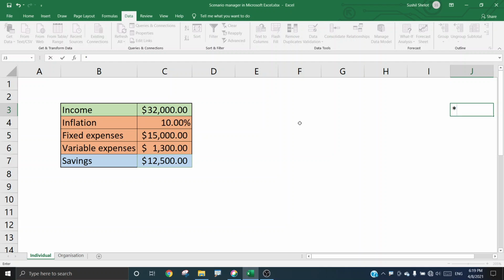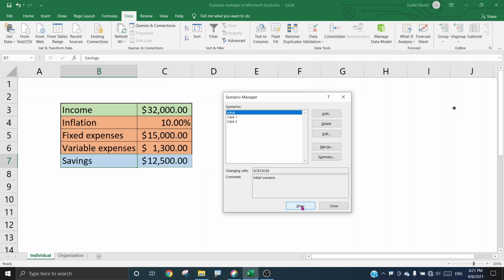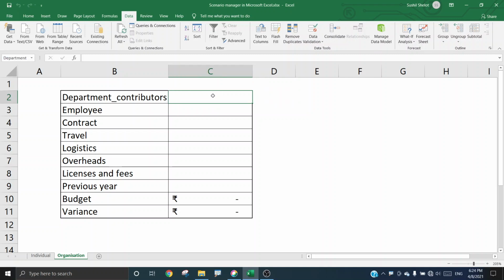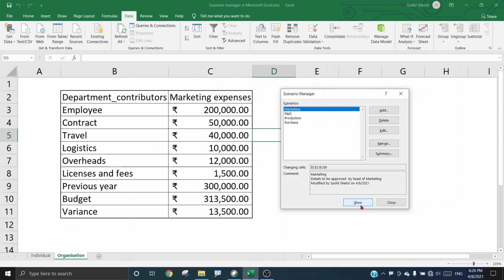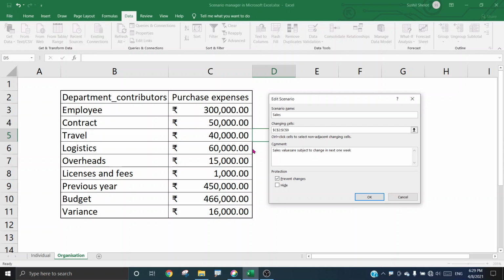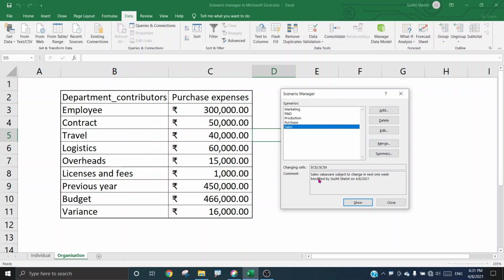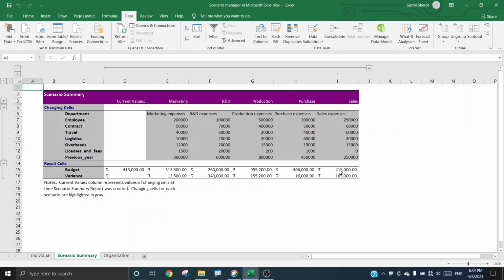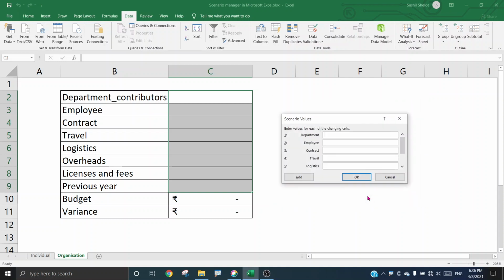Scenario manager in Microsoft Excel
In real life to tackle various scenarios, a manager is essential.
On similar front the scenario manager tool in Microsoft Excel utility aid the users and reviewers of multiple scenarios to work upon, summarise, review and make decisions.

This video demonstrates one example each where a single result parameter and more than one result parameter is considered. The video explains the significance of scenario manager, demonstrates how to create various scenario, summary creation and it's use to various summary reviewers at various levels in individual or public scope.

This video shall provide viewers confidence and know how of using this tool of scenario manager with huge success !

0:00 Introduction
0:22 Scenario manager aspects-creation, summarise and usage
20.33 Wrap up